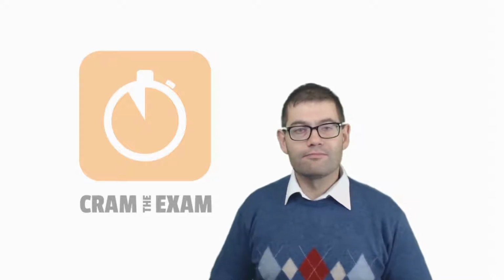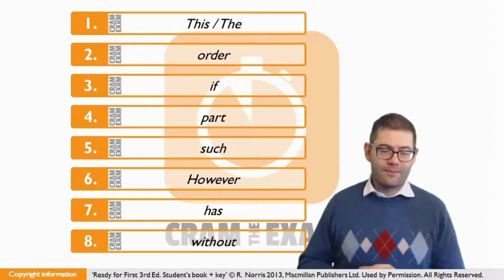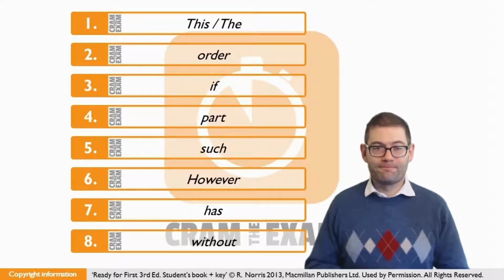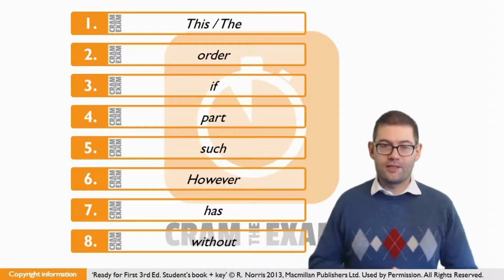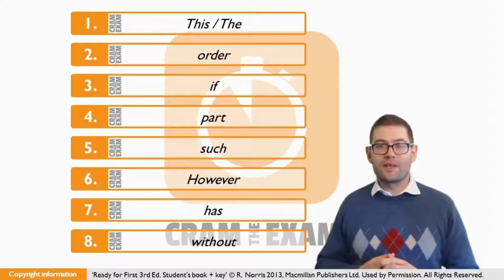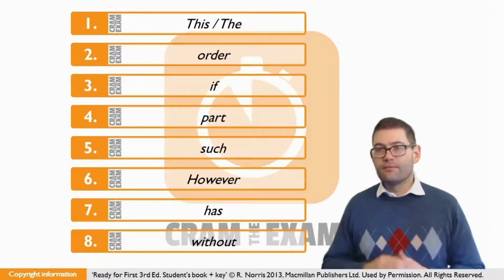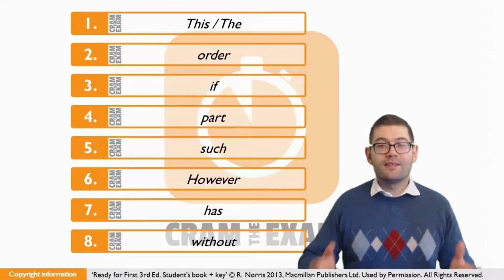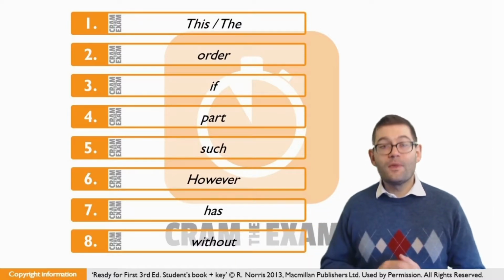Ready for First Unit 11 p148 Open Cloze